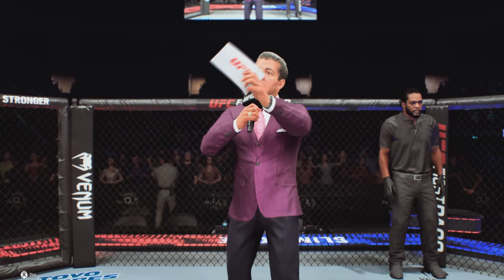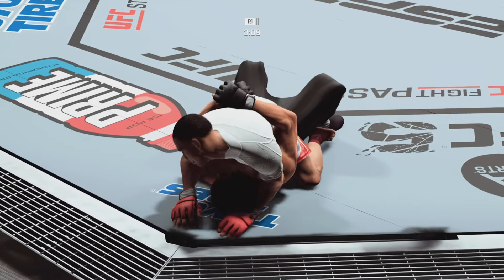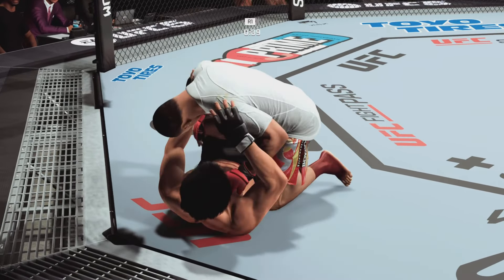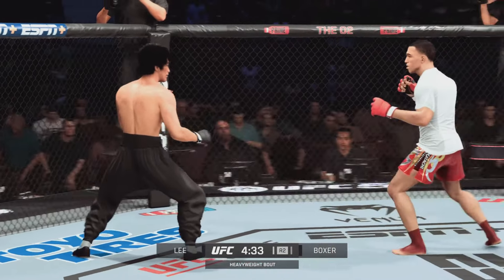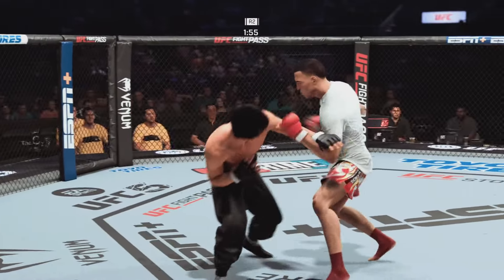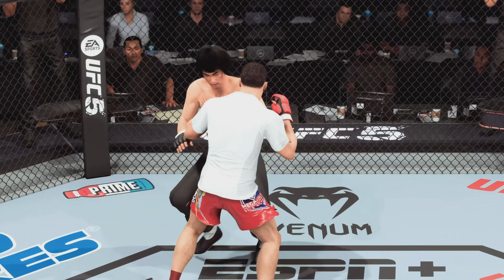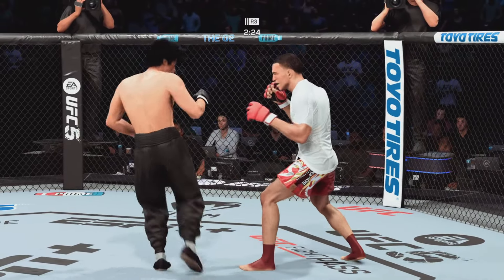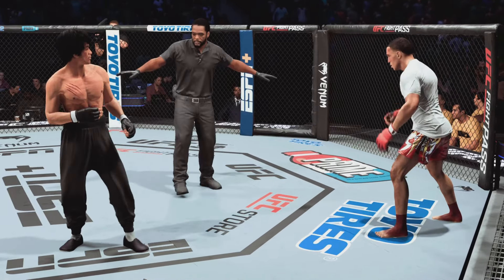UFC5 Bruce Lee vs Slim Boxer EA Sports UFC 5 PS5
Lee was born in Chinatown, San Francisco, on November 27, 1940, to parents from Hong Kong, and was raised with his family in Kowloon, Hong Kong. He was introduced to the film industry by his father and appeared in several films as a child actor. Lee moved to the United States at the age of 18 to receive his higher education at the University of Washington in Seattle, and it was during this time that he began teaching martial arts. His Hong Kong and Hollywood-produced films elevated the traditional Hong Kong martial arts film to a new level of popularity and acclaim, sparking a surge of interest in Chinese martial arts in the West in the 1970s. The direction and tone of his films dramatically changed and influenced martial arts and martial arts films in the US, Hong Kong, and the rest of the world.
Wing Chun
The largest influence on Lee's martial arts development was his study of Wing Chun. Lee began training in Wing Chun when he was 16 years old under the Wing Chun teacher Yip Man in between late 1956 and 1957, after losing to rival gang members. Yip's regular classes generally consisted of the forms practice, chi sao (sticking hands) drills, wooden dummy techniques, and free-sparring. There was no set pattern to the classes. Yip tried to keep his students from fighting in the street gangs of Hong Kong by encouraging them to fight in organized competitions.
After a year into his Wing Chun training, most of Yip Man's other students refused to train with Lee when they learned of his mixed ancestry, as the Chinese were generally against teaching their martial arts techniques to non-Asians. Lee's sparring partner, Hawkins Cheung, states, "Probably fewer than six people in the whole Wing Chun clan were personally taught, or even partly taught, by Yip Man". However, Lee showed a keen interest in Wing Chun and continued to train privately with Yip Man and Wong Shun Leung. Wan Kam Leung, a student of Wong's, witnessed a sparring bout between Wong and Lee and noted the speed and precision with which Lee was able to deliver his kicks. Lee continued to train with Wong Shun Leung after returning to Hong Kong from America.
Jeet Kune Do originated in 1967. After filming one season of The Green Hornet, Lee found himself out of work and opened The Jun Fan Gung Fu Institute. The controversial match with Wong Jack Man influenced Lee's philosophy about martial arts. Lee concluded that the fight had lasted too long and that he had failed to live up to his potential using his Wing Chun techniques. He took the view that traditional martial arts techniques were too rigid and formalized to be practical in scenarios of chaotic street fighting. Lee decided to develop a system with an emphasis on "practicality, flexibility, speed, and efficiency". He started to use different methods of training such as weight training for strength, running for endurance, stretching for flexibility, and many others which he constantly adapted, including fencing and basic boxing techniques.
Lee emphasized what he called "the style of no style". This consisted of getting rid of the formalized approach which Lee claimed was indicative of traditional styles. Lee felt that even the system he now called Jun Fan Gung Fu was too restrictive, and it eventually evolved into a philosophy and martial art he would come to call Jeet Kune Do or the Way of the Intercepting Fist. It is a term he would later regret, because Jeet Kune Do implied specific.
Bruce Lee could hold a weight of 32 kilograms in weight on an outstretched arm for several seconds.
Bruce Lee's punches were so fast that sometimes they could not be captured with the usual 24 frames per second technology at the time, so some scenes had to be shot in 32 frames.
Bruce Lee could hold his legs in a corner in an emphasis on his hands for 30 minutes or more
Bruce Lee could pierce a sealed can of cola with his fingers (in those days, cans were made of steel and were much thicker than modern aluminum).
Bruce Lee could do push-ups on two fingers of one hand, as well as pull up, using only the little finger to grab the crossbar.